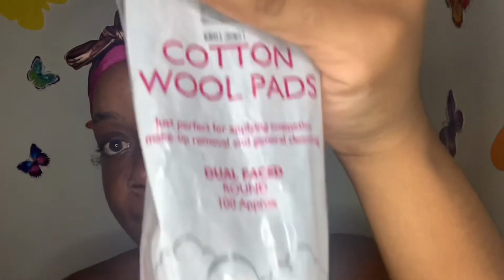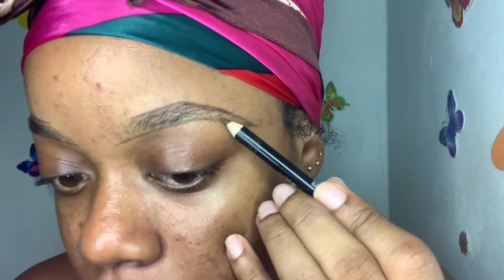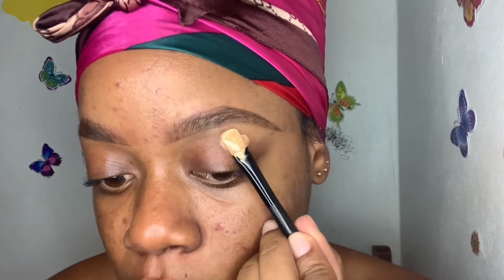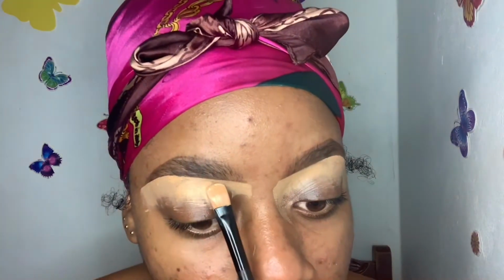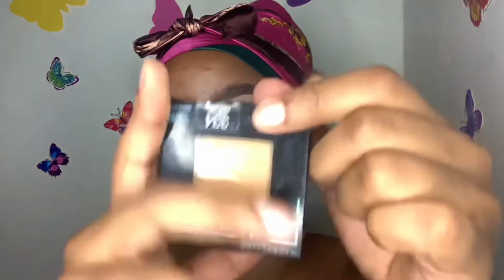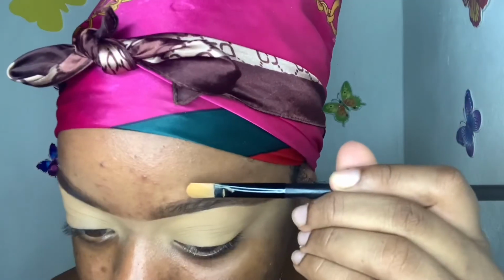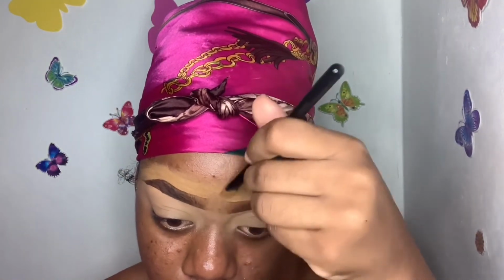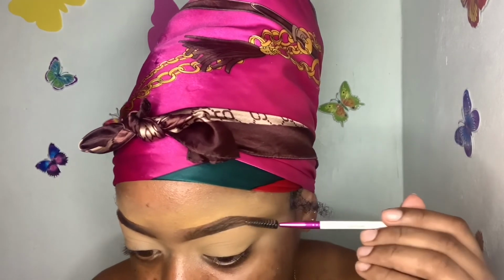Detailed Brow Tutorial💄💋*Lengthy but worth the watch* BEGINNER FRIENDLY 🦋😊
Hey guys! Thank you so much for taking the time out to watch my video! Don’t forget to LIKE! 🔔
Lashes from kaylees_kollection_ on Instagram don’t forget to check her out!!
Ensure to follow my personal IG page at _applaudedboss
And my business page @_applaudedlooks
Brows: Princessa brow pencil (Dark Brown)
Concealer: LA Girls concealer (cool tan)
Pressed Powder: Fit Me shade (334)
Flat Brush to conceal
Round top eyeshadow brush or beauty blender to blend out concealer
Don’t forget to ‘PAT AND MOVE’ and ‘PUSH AND LOCK’ 😉